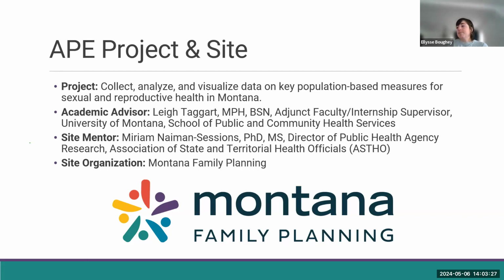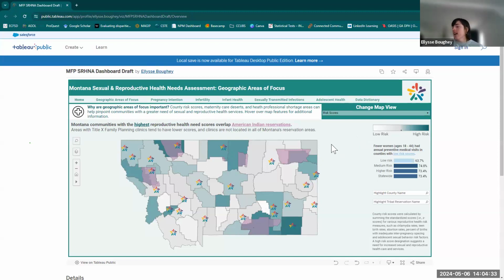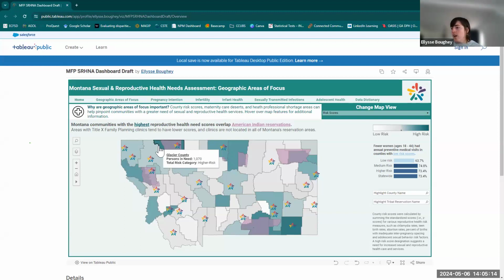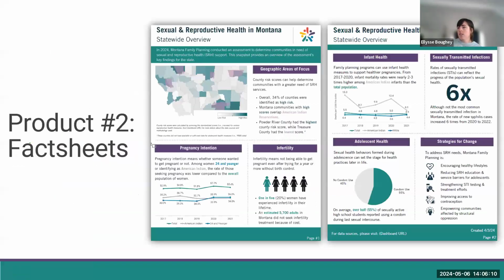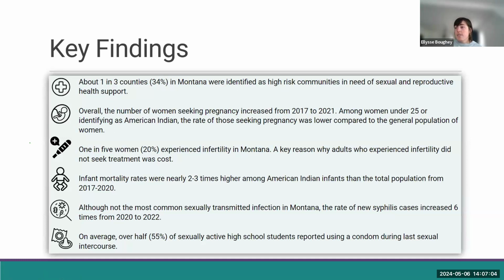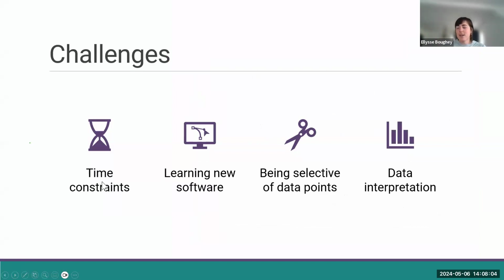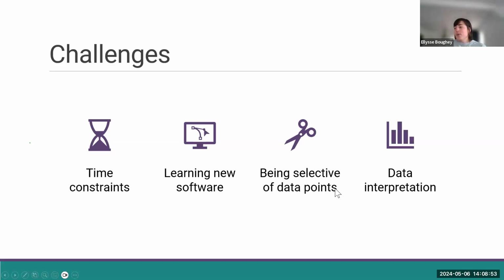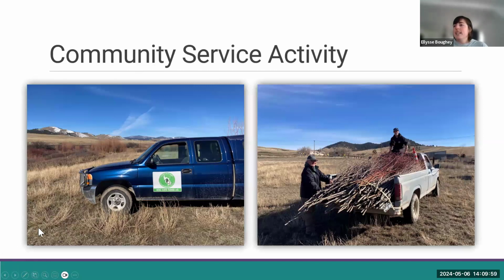20240506 Ellysse Boughey Montana Sexual & Reproductive Needs Assessment